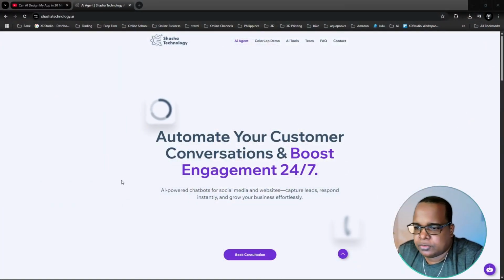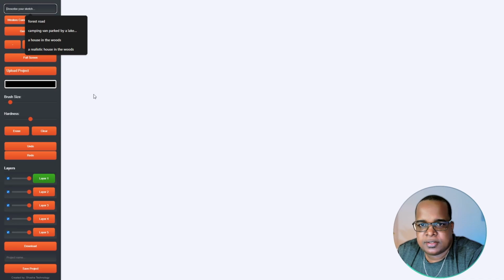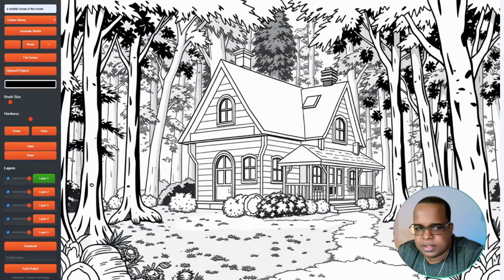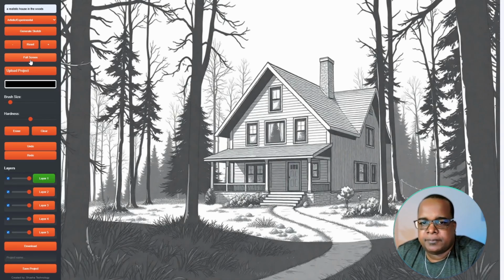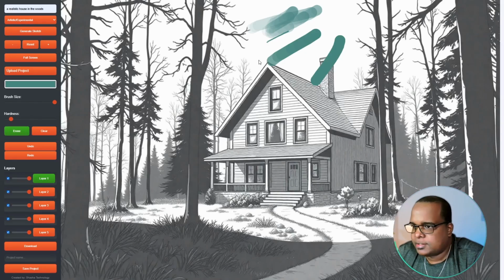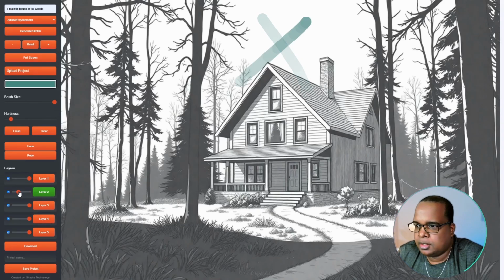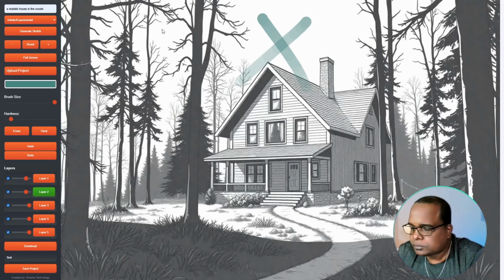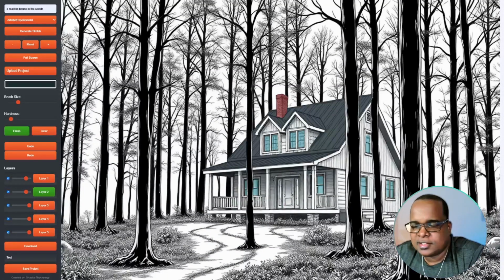Ai web app demo | 100k build Challenge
I’m excited to share a sneak peek of ColorLab AI, a passion project I’ve been prototyping: a web app that turns text prompts into colorable sketches 🎨. Think “AI meets digital art therapy”

What’s Working (So Far):
✅ Text-to-Sketch AI: Prompts like “cyberpunk cityscape” now generate clean, transparent line art (Stable Diffusion + custom post-processing).
✅ Layer System: Paint on separate layers under the AI sketch (non-destructive editing).
✅ Basic Tools: Solid/blend color pickers, brush sizing, undo/redo.

Demo Glimpses:
A user typing “enchanted garden” → AI sketch auto-populates.
Early export tests (PNG with transparency preserved).
Download and save project feature

What’s Next:
🔧 Refining the AI’s line-art consistency.
🔧 Adding layer reordering/blend modes.
🔧 Polishing the UX for mobile responsiveness.

Why I’m Sharing Early:
I’d love feedback from creators, developers, or designers!
Artists: What tools would make this indispensable for you?
Tech Folks: How would you architect the layer system?
Everyone: Would you use this for relaxation or creativity?

This is a nights-and-weekends project (not perfect yet!), but it’s taught me so much about AI pipelines, canvas rendering, and user-centric design. Follow along as I iterate – and DM me if you’d like to beta-test or brainstorm!